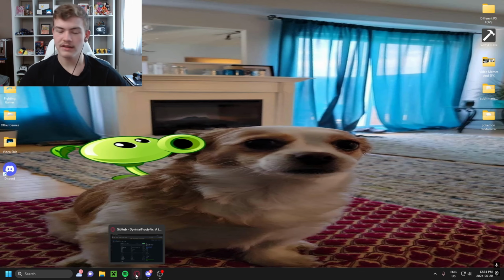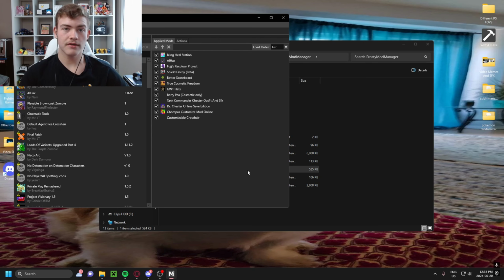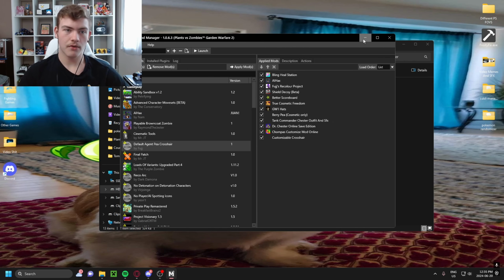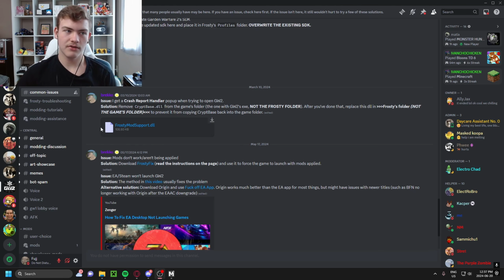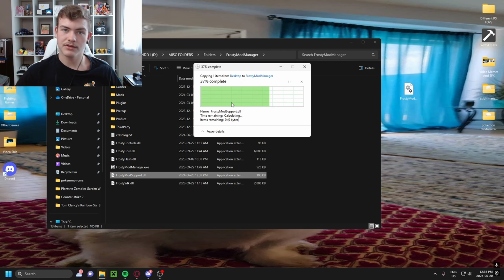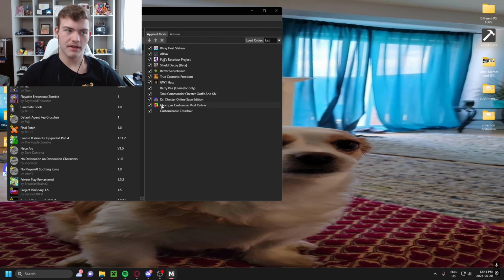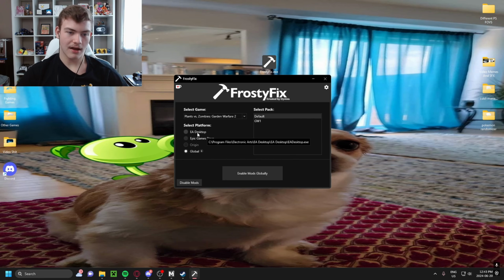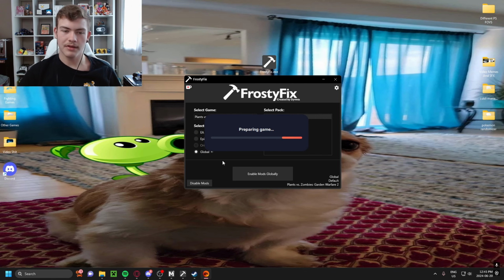How To Install Mods In PvZ GW2 After The EA Anti Cheat Update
Hi, my name is Fujj, and I am a YouTube content creator. I mainly play PvZ, but I also play some other games, so there should be something for everyone.